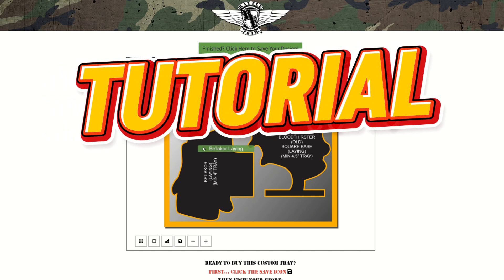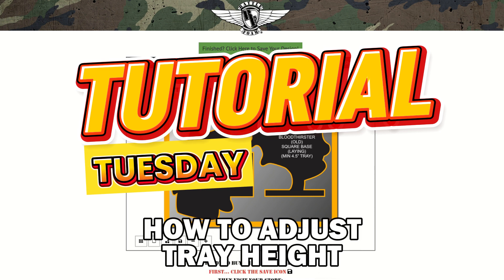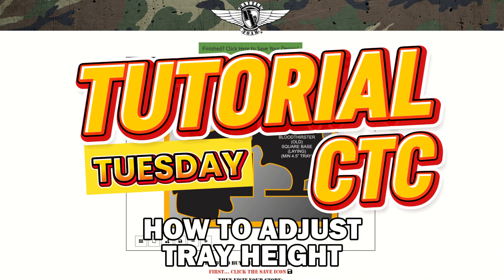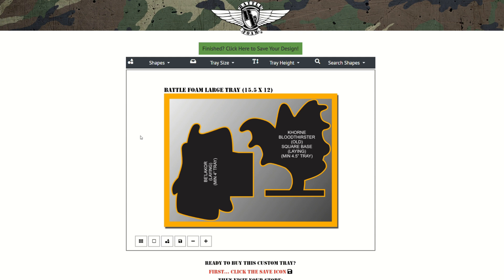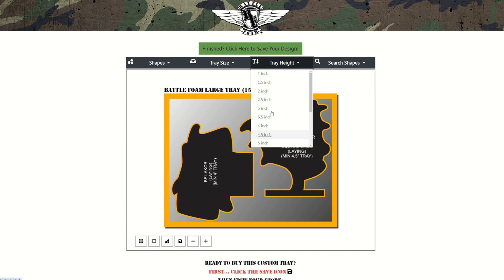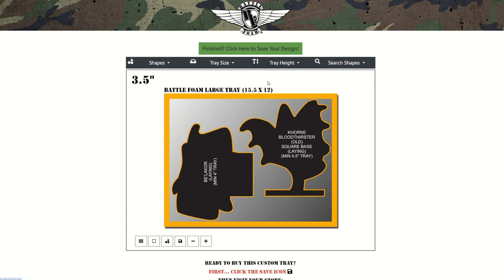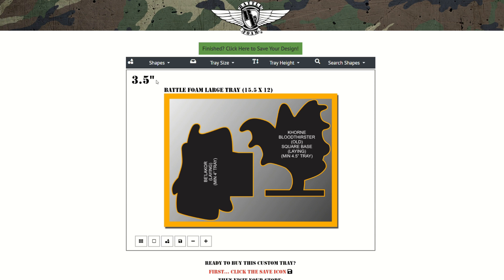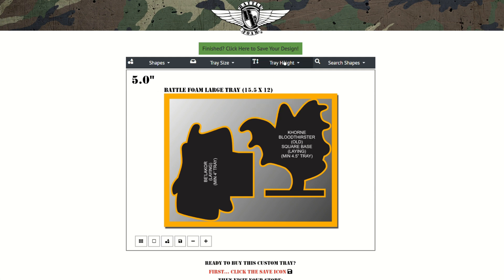Battle Foam Tutorial Tuesday: How to Adjust the Height on the Custom Tray Creator!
Hello and welcome to a Battle Foam Tutorial Tuesday.

For a while going forward, we will be releasing videos teaching everyone how to properly use our Custom Tray Creator.  This will help answer any questions you might have had while designing and remove any fear that might be had in crafting your own trays.

Today's video covers how to adjust the height on the Custom Tray Creator.  We also review tips on how to ensure you pick the right height for your Custom Foam Tray.

Remember, with the new lower pricing of Custom Trays, now is a better time than any to create a foam tray or load out that matches your armies and miniatures needs!  Each Custom Tray is only $5 more than our pre-designed trays going forward!

Protecting Your Army
Battle Foam